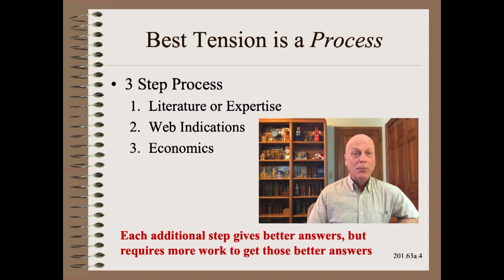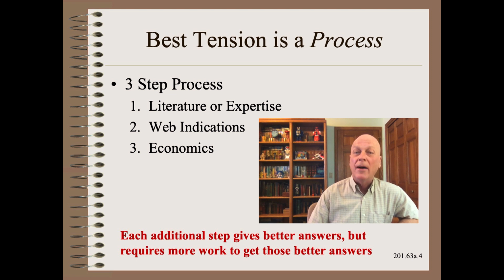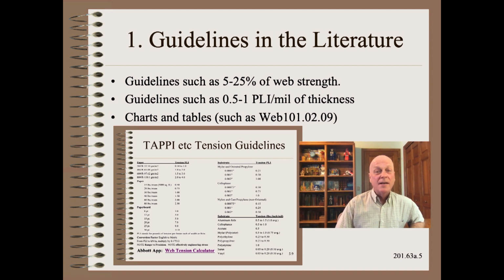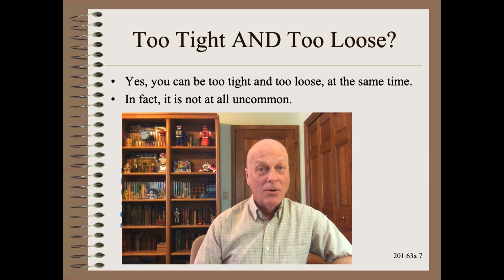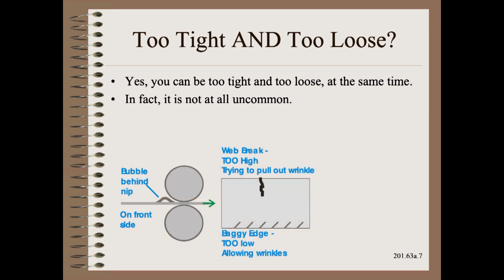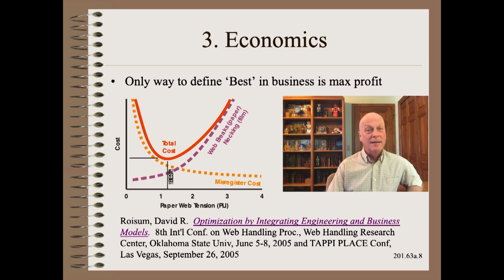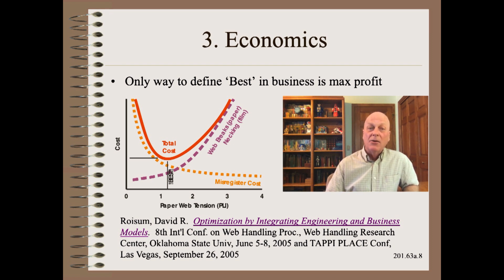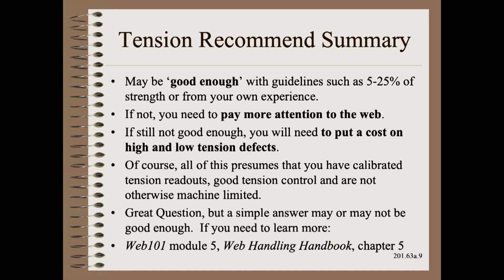Web20163a - Question - Best Tension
Tension is important because it affects waste, delay, customer complaint and other issues.  Choosing the best tension is a process.  Good answers might come from simple guidelines.  Better answers from observing the web.  However, best can only come from economics.